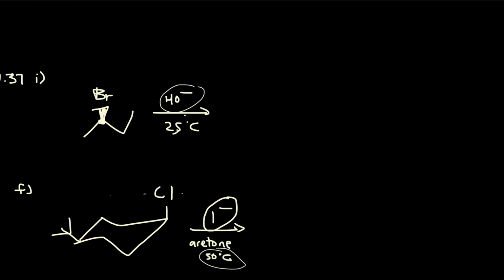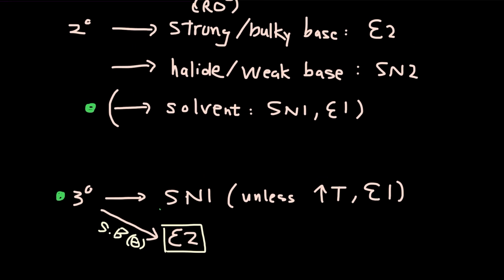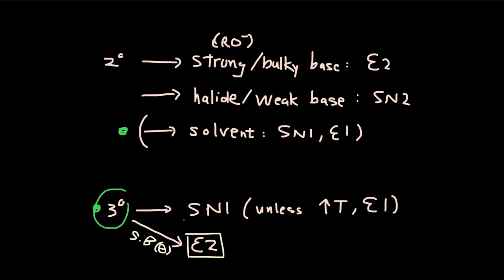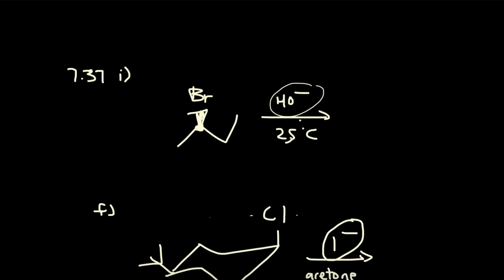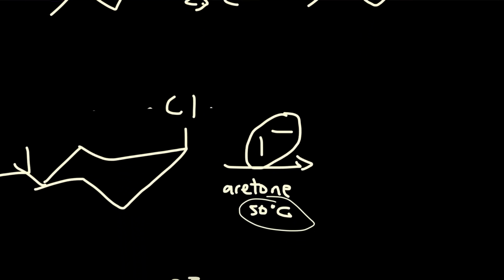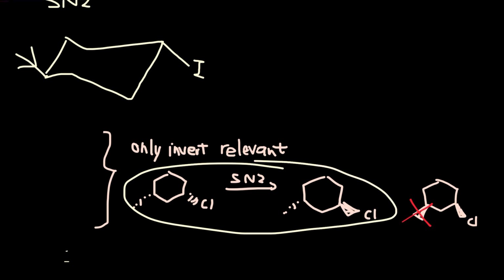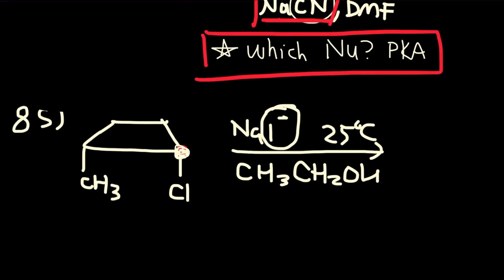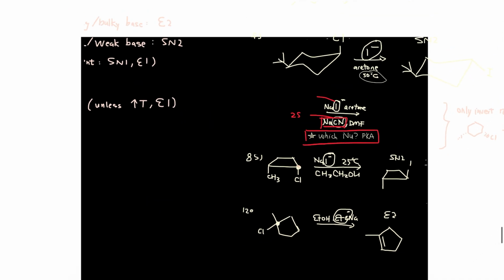SN1, E1, SN2 or E2 | Organic Chemistry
PS: remember any SN1 may be substitution BUT don’t just draw product like a substitution because ma6be carbocation rearrangement happened…aka draw out entire mechanism

PPS: Bulky bases will react with the LEAST HINDERED C’s H